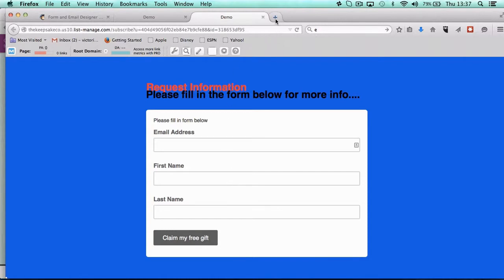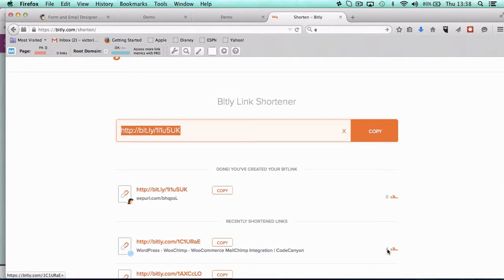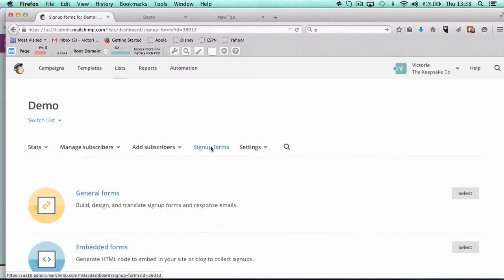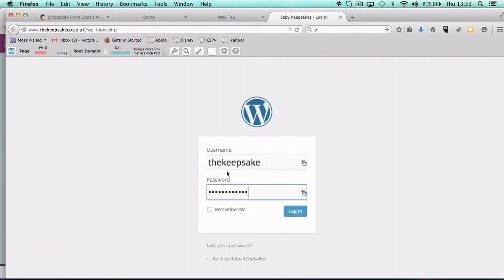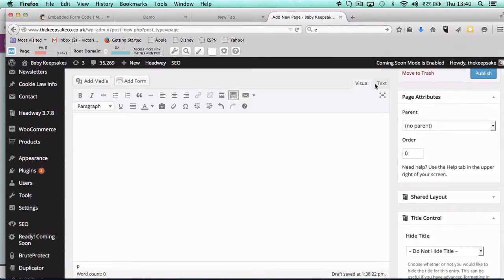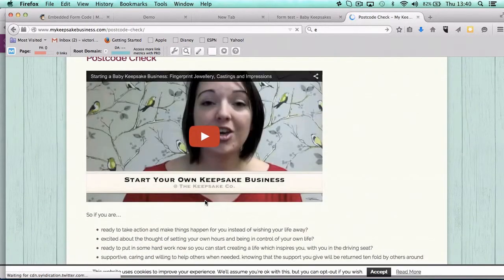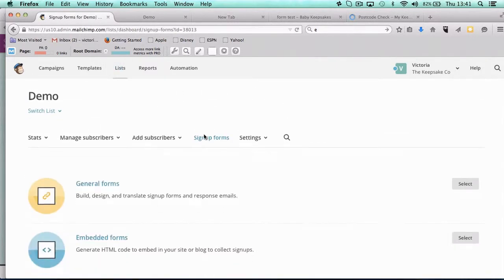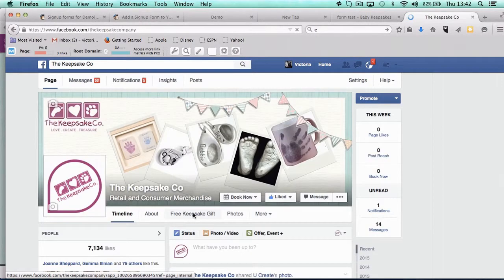4 Sharing Sign Up Forms (MailChimp Course)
4 - Sharing Sign Up Forms

- You can share your form using the URL on your list page. In order to create a shorter version of your link and a unique link to each for your social media platforms, you can go This is a free service that allows you to create unique ‘short link’ for each of your social media platforms and keeps a tally of how many times each link has been clicked which helps you monitor which account is generating the most interest.
- If want to share your form URL in Facebook just copy and paste link in to a Facebook post or advert.
- To embed your form on to your website select the ‘Sign Up Forms’ tab and then ‘Embedded Forms’. This will take you to a page where you can preview what your embedded form will look like and give you the option to amend its appearance. Once you are happy with the appearance of your form copy the HTML text in the box below and within the administration area of your website (e.g. if you use Word Press go create a new page and name it appropriately/ select an existing page and in the ‘Text’ tab paste the HTML text in the appropriate area. Tab from Text to Visual to see what your form looks like and if it is in the right place on your website. After publishing your page and performing one final check by previewing it, if you are happy, you can copy the URL and share that with subscribers.
- You can add your MailChimp form to your Facebook page. To do this, on the ‘Sign Up Form’ page under the Facebook header select ‘Learn More’.